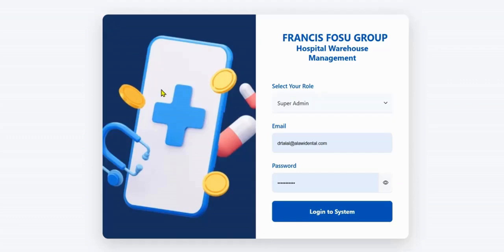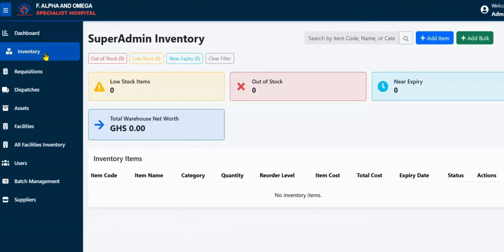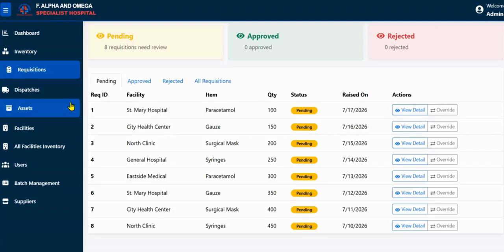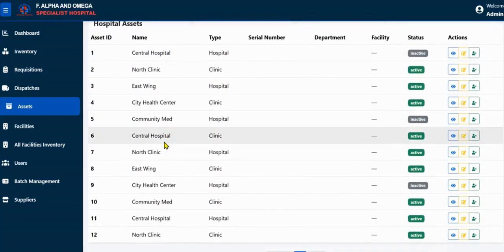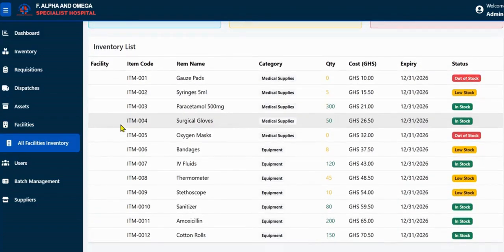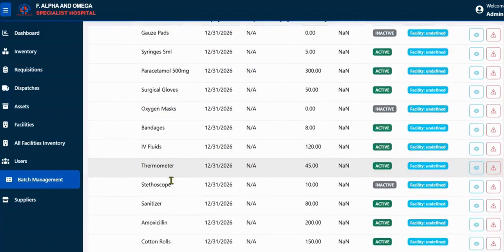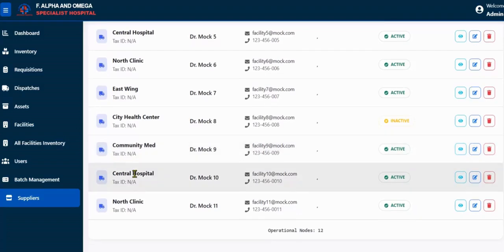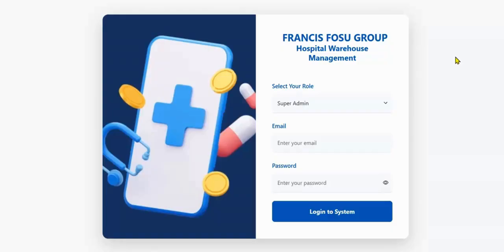🏥 Stop Losing Track of Medicines & Stock Complete Hospital Inventory Management Software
Welcome to Kiaan Technology, where we develop innovative, scalable, and customized software solutions that help businesses automate operations and accelerate growth.

🏥 Still Managing Hospital Inventory with Registers, Excel Sheets & Manual Tracking?

Managing medicines, medical supplies, equipment, stock movement, expiry dates, and purchase records manually can create errors, wastage, and stock shortages.

Introducing our **Advanced Hospital Inventory Management Software** — a complete digital solution designed for hospitals, clinics, pharmacies, and healthcare organizations to manage their complete inventory workflow from one powerful platform.

Our software helps healthcare teams track stock levels, manage purchases, monitor expiry, control consumption, and maintain accurate inventory records in real time.

From medical supplies to pharmacy inventory — manage everything securely with smart automation. Hospital inventory systems commonly focus on stock tracking, expiry monitoring, purchase management, department-wise consumption, and reorder control. :contentReference[oaicite:0]{index=0}

🚀 Key Features

✔ Medicine Inventory Management

✔ Medical Equipment Tracking

✔ Stock In & Stock Out Management

✔ Purchase Management

✔ Supplier Management

✔ Batch & Expiry Tracking

✔ Department-Wise Inventory Management

✔ Pharmacy Inventory Control

✔ Barcode-Based Stock Management

✔ Consumption Tracking

✔ Transfer Management

✔ Reports & Analytics

✔ Dashboard Monitoring

✔ Multi-Location Inventory Management

✔ Secure Healthcare Data Management

🎯 Suitable For

• Hospitals

• Multi-Specialty Hospitals

• Clinics

• Medical Centers

• Pharmacies

• Diagnostic Centers

• Healthcare Organizations

• Nursing Homes

• Hospital Chains

💼 Business Benefits

✅ Real-Time Inventory Visibility

✅ Reduce Medicine Wastage

✅ Avoid Stock Shortages

✅ Better Purchase Planning

✅ Accurate Stock Records

✅ Faster Inventory Operations

✅ Improved Cost Control

✅ Better Department Coordination

✅ Secure Digital Management

📊 Case Study

A hospital managing medicines, consumables, and medical equipment through manual registers faced challenges with stock tracking, expiry management, purchase records, and department supply coordination.

Kiaan Technology implemented a customized **Hospital Inventory Management Software** that centralized all inventory operations into one secure digital platform.

Modules Implemented

• Medicine Inventory

• Medical Equipment Management

• Purchase Management

• Supplier Management

• Stock Transfer

• Expiry Tracking

• Pharmacy Integration

• Reports Dashboard

Results Achieved

✔ Faster Inventory Management

✔ Reduced Manual Errors

✔ Better Stock Control

✔ Improved Purchase Planning

✔ Reduced Expired Items

✔ Real-Time Inventory Reports

Kiaan Technology specializes in building powerful healthcare software solutions tailored to your unique requirements.

Our Services

• Healthcare ERP Solutions

• Pharmacy Software

• AI-Powered Automation

Whether you manage a small clinic or a large hospital network, Kiaan Technology can build a customized inventory solution according to your workflow.